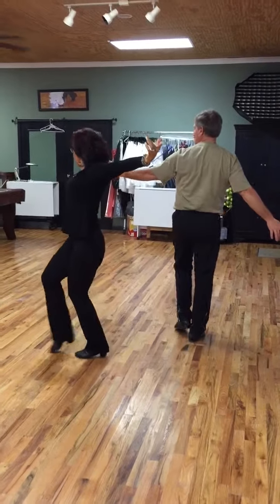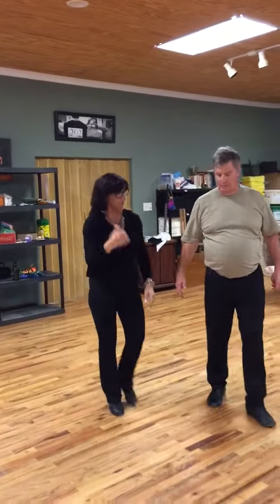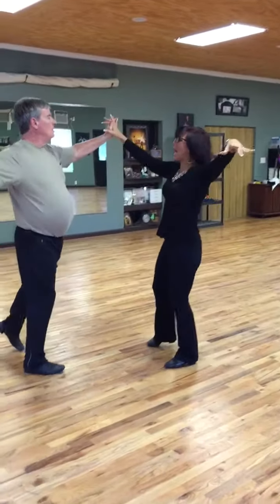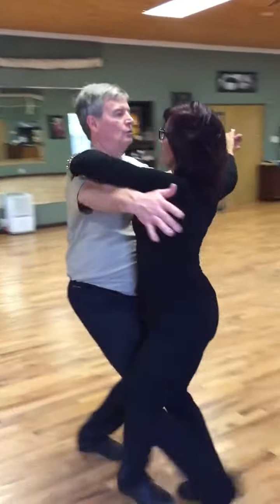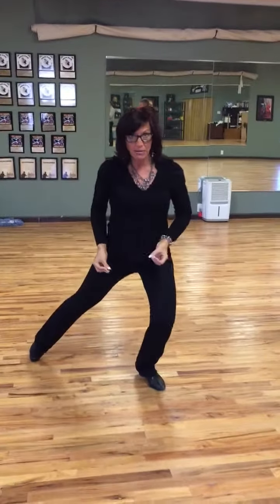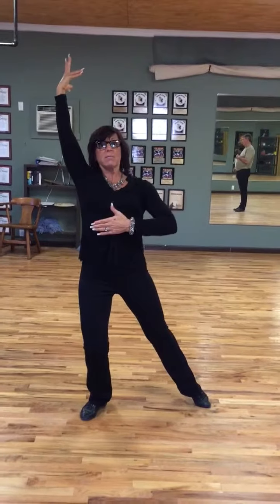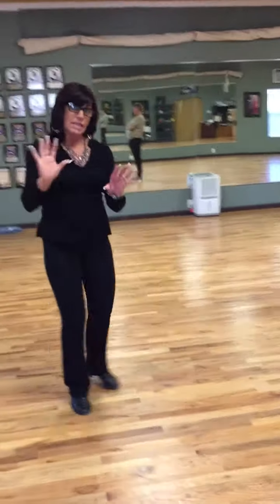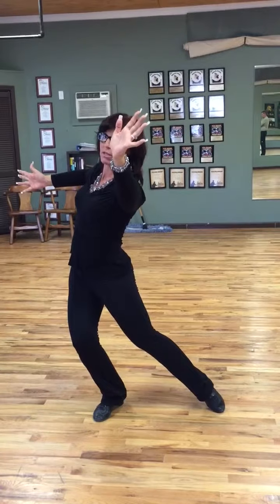01-02-2015 Waltz w/Kim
Waltz with Kim